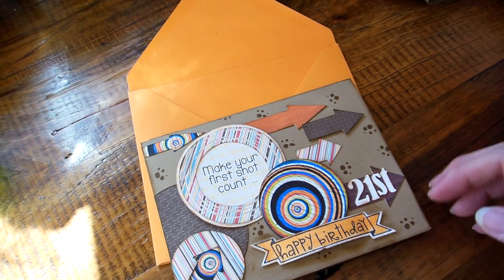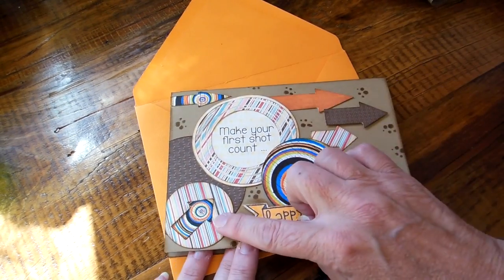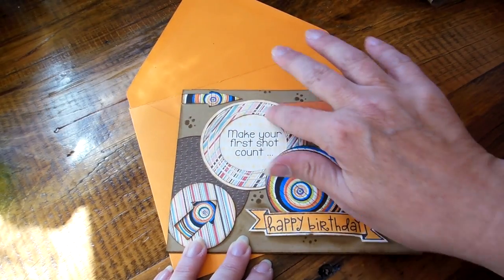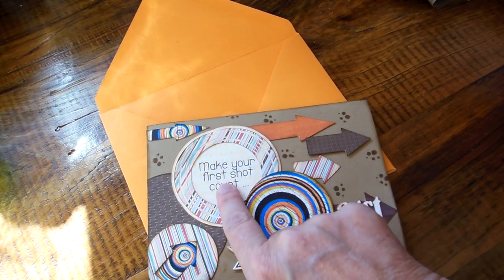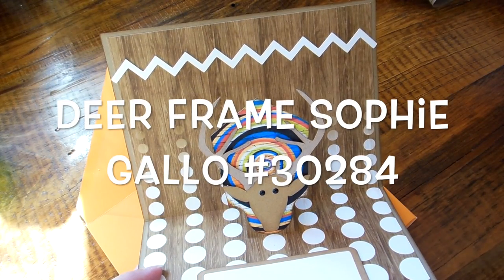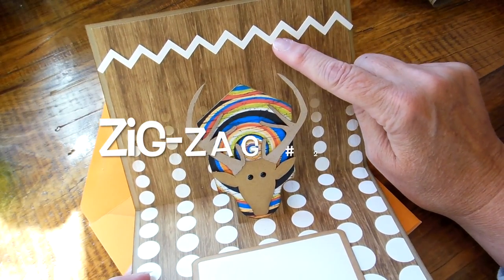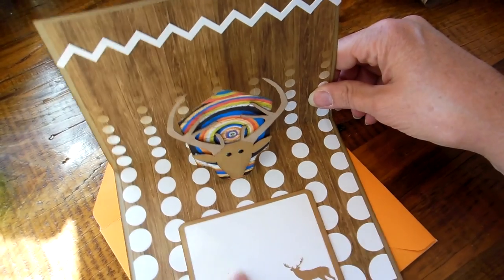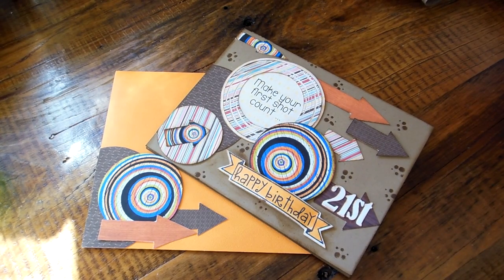Masculine Pop-up Card for Hunter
This video is about Masculine Pop-up Card with Deer